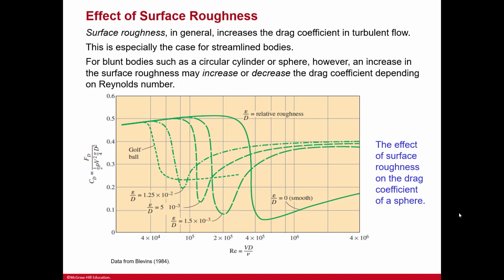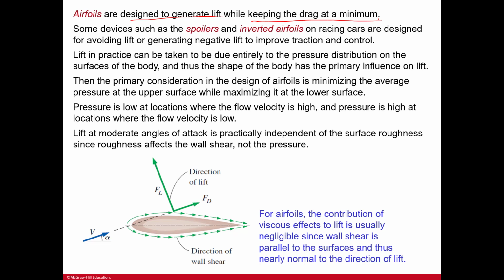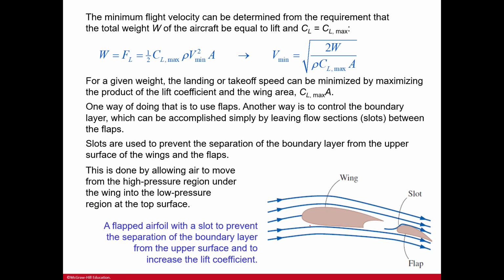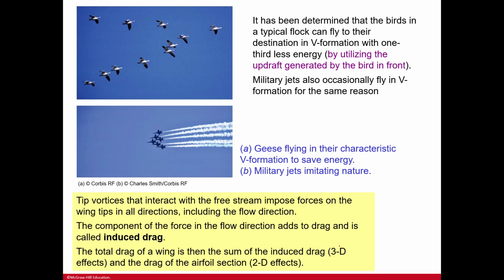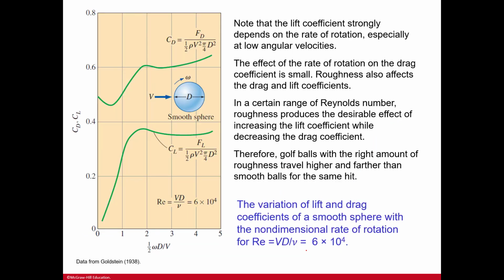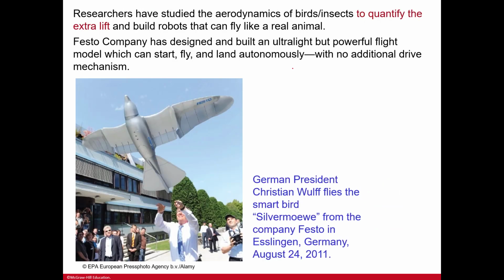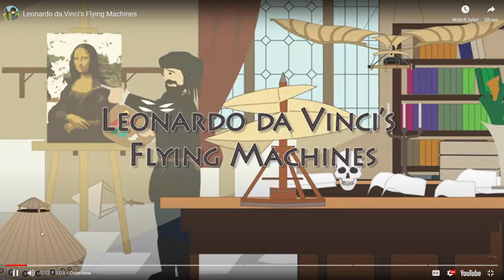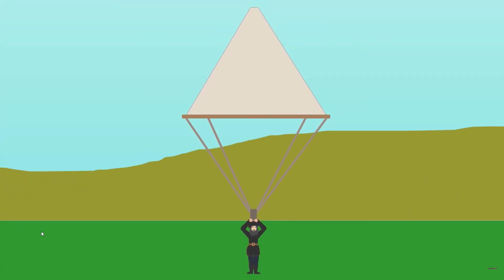fluid chapter 11 lecture 2